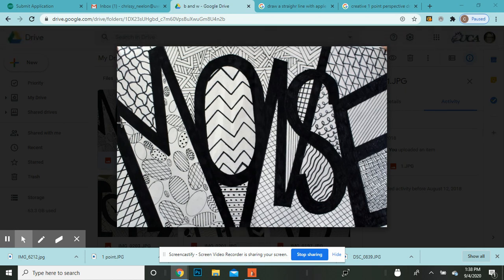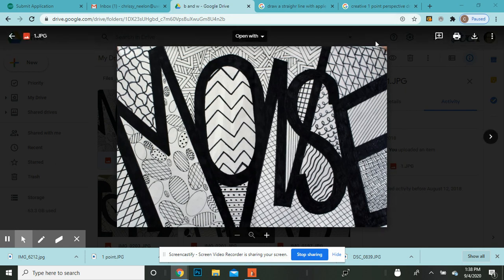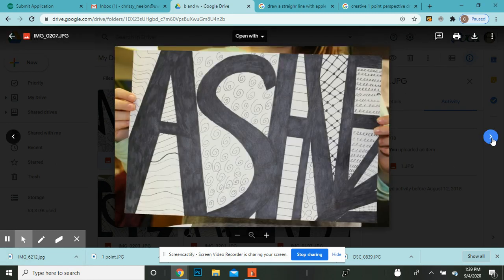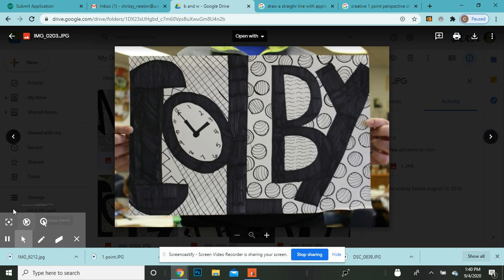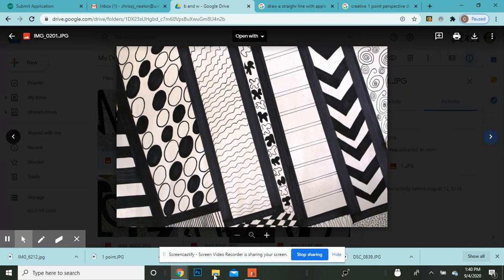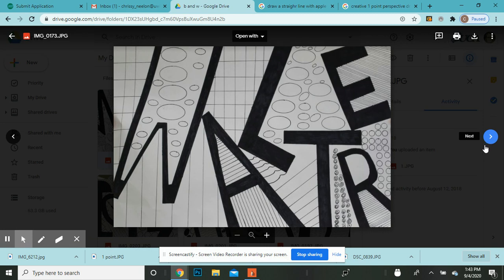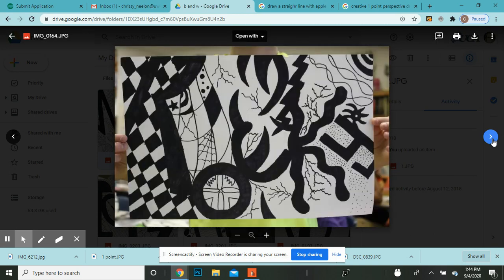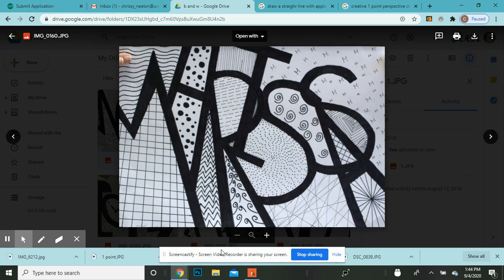Your Name in Lines